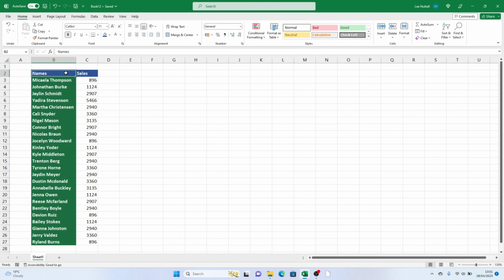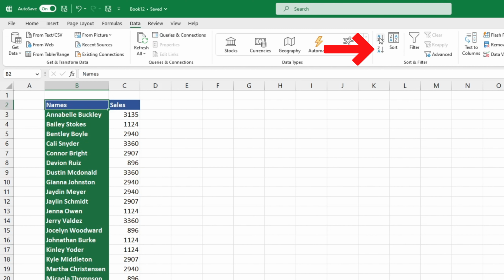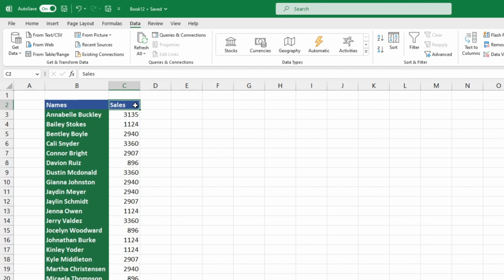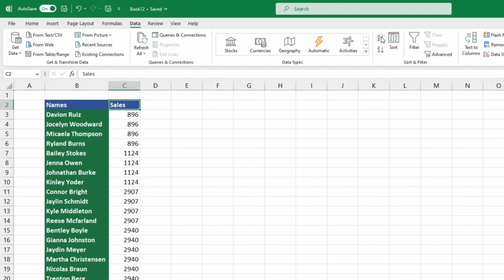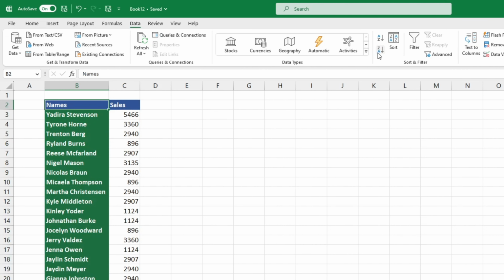How to Sort Alphabetically in Excel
In this video tutorial, we’re going to go through How to Sort Alphabetically in Excel.

⏱️TimeStamps⏱️

0:00 What we will learn in Excel
0:30 How to Sort Alphabetically in Excel
1:40 Sorting the Data Alphabetically A to Z
2:29 Sorting the Data Alphabetically Z to A

Written Article for How to Sort Alphabetically in Excel